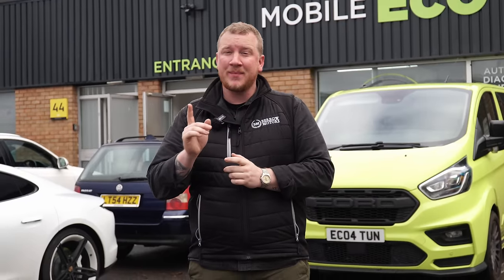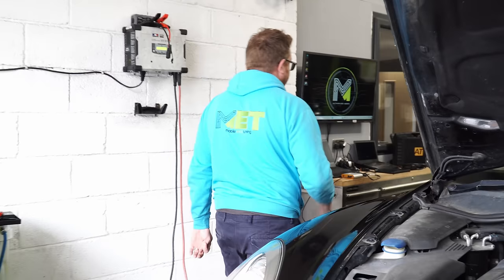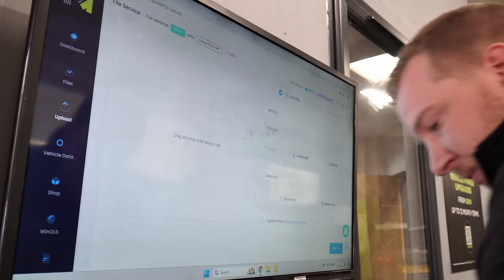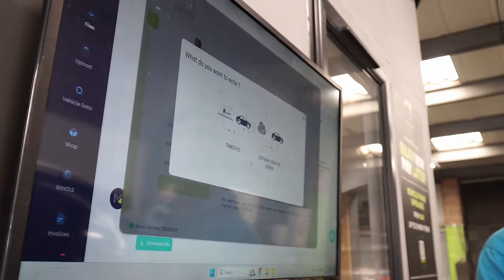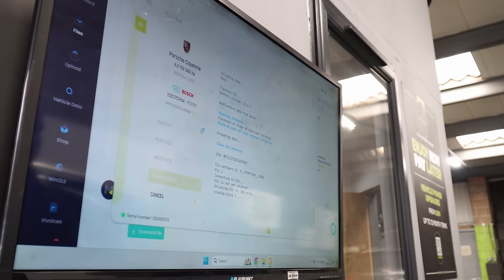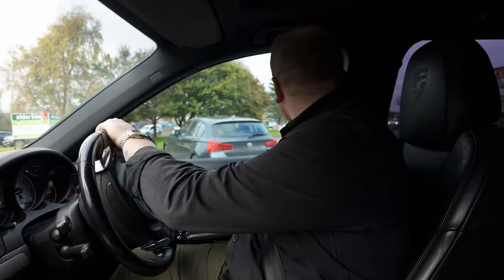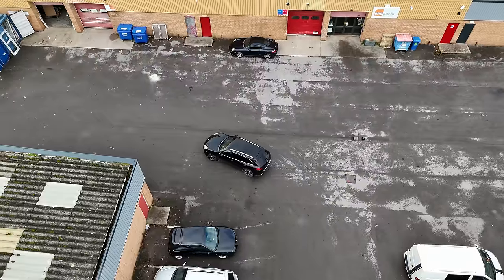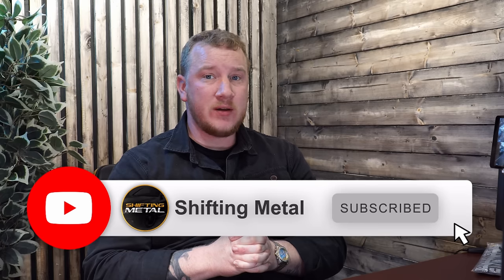The Easiest Way To Start A Remapping Business!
Want to start remapping?
Ever wondered what it’s like to be a remapping agent? Or how it could help improve your business, I’ll break down the essentials. Whether you're just curious or seriously considering a career in remapping, I’ll walk you through everything I’ve learned so far.

If you’re interested in cars, technology, or just looking to expand your career, join me on this journey into the fast-paced world of remapping with MET!